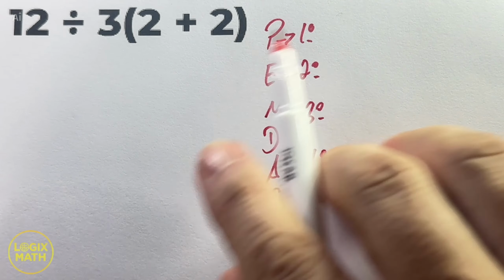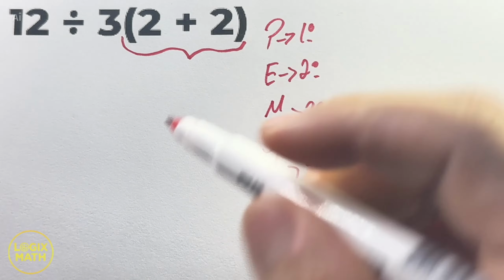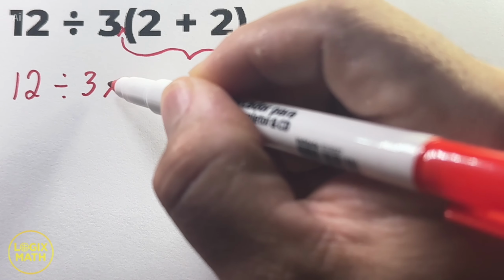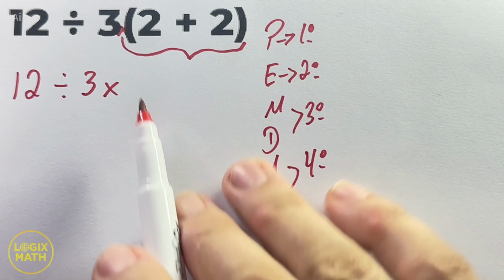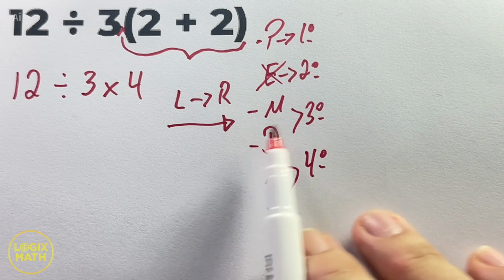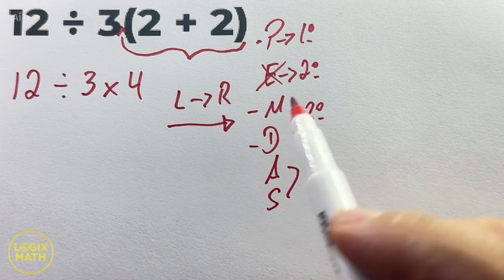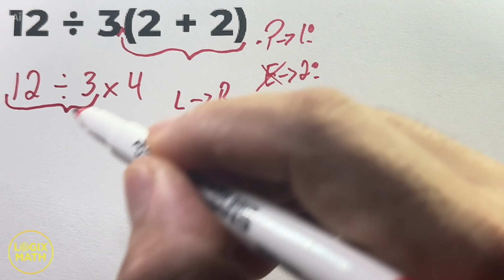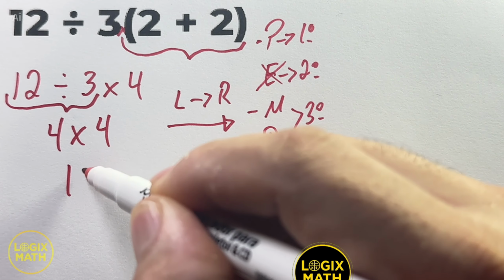Answer is NOT 4 | 12 ÷ 3(2 + 2) = ?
Welcome to Logix Math — the home of viral math traps, tricky equations, and quick logic challenges. 🧠✨

⏸️ Pause and comment your answer before watching 👇
In every video, you’ll see the solution step-by-step and learn the one rule that fixes the mistake most people make.

✅ Topics you’ll find here:
➕➖✖️➗ Order of Operations (PEMDAS/BODMAS)
🧩 Math Puzzles & Brain Teasers
📌 Fractions, parentheses, division traps & common mistakes

💬 Challenge: Drop your answer in the comments and tell me where you think most people go wrong 👀